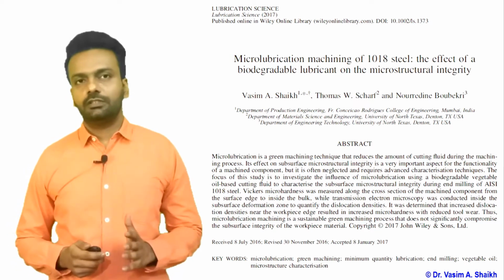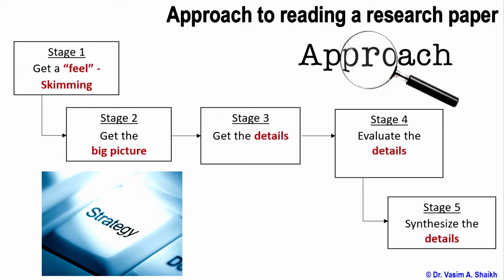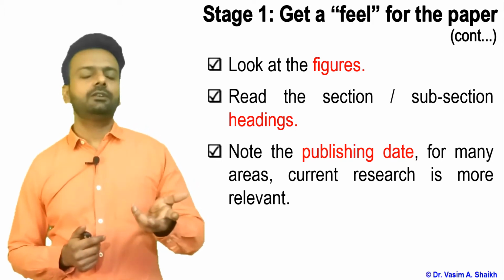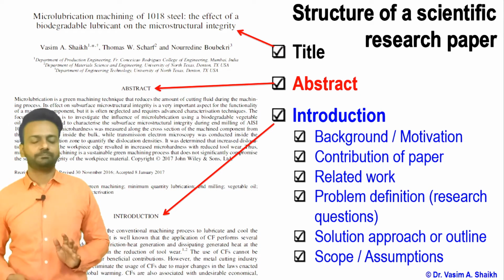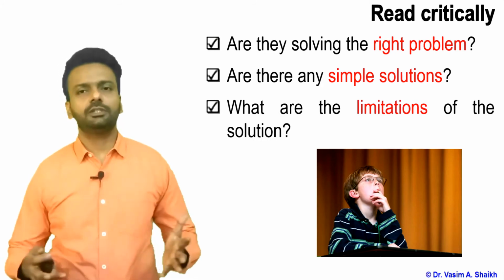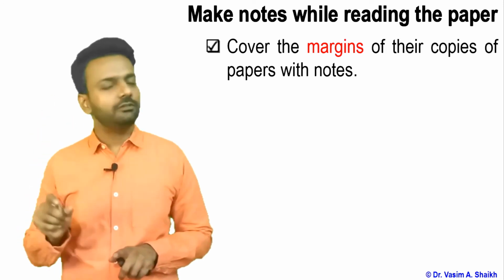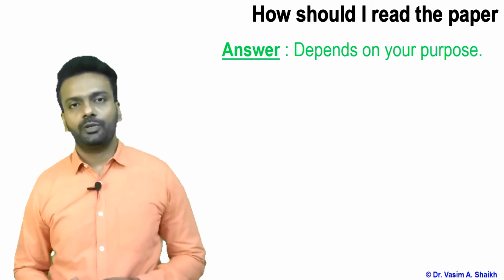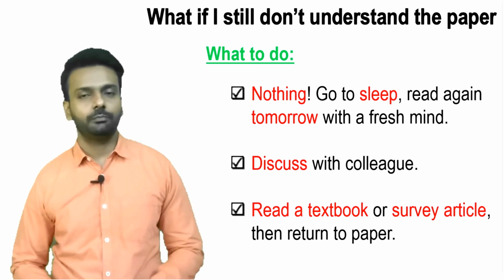How To Read Research Paper Effectively in 5 Steps | Research Methodology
In this video, I will discuss about reading a scientific research paper effectively to conducting literature review/survey for your thesis or dissertation.
There are 5 stages of reading a scientific research paper.
Stage 1 - Skimming.
Stage 2 - Get the big picture.
Stage 3 - Get the details.
Stage 4 - Evaluate the details.
Stage 5 - Synthesize the details.
All these stages are discussed in the video to help you understand the basics and assist you in doing the perfect literature review.